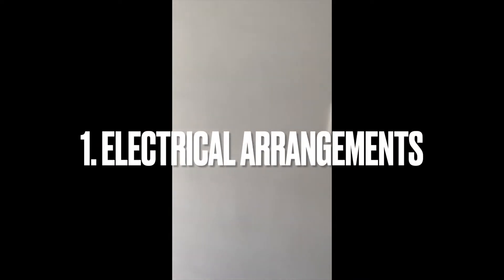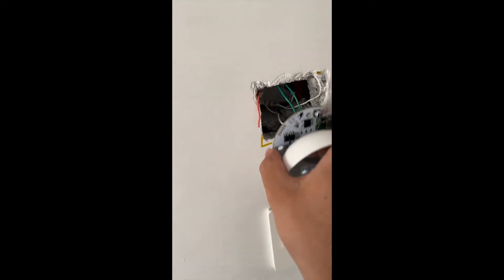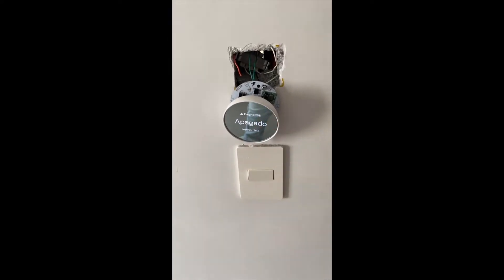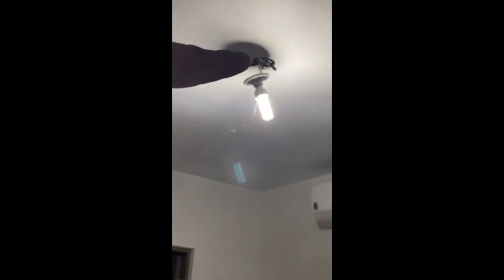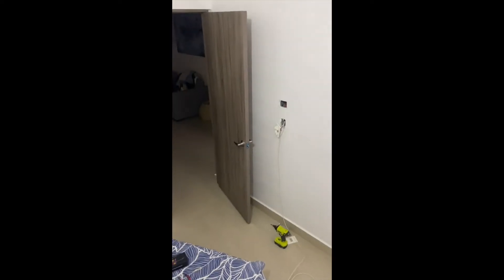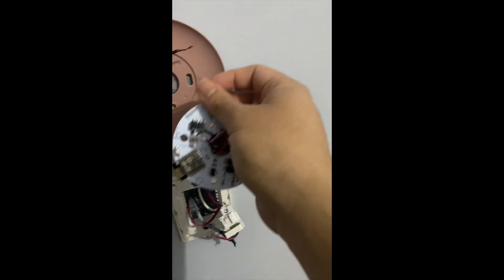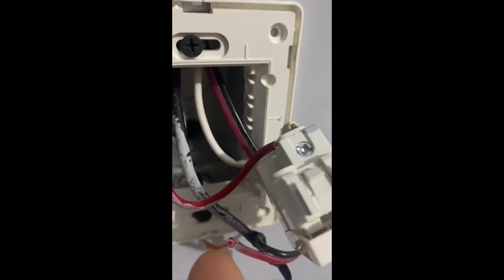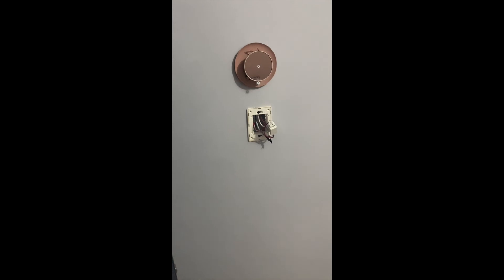Chapter 1. Nest thermostat with minisplit mod, electrical arrangements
Sorry for the recording in portrait mode !!

In this chapter I only cover some previous steps you need to do if you want to make a nest thermostat compatible with any miinsplit brand.